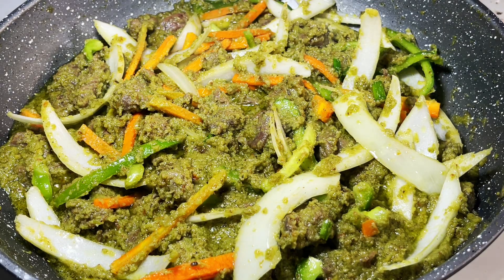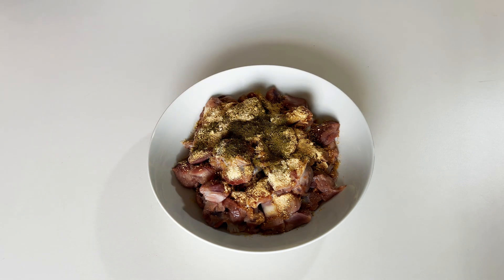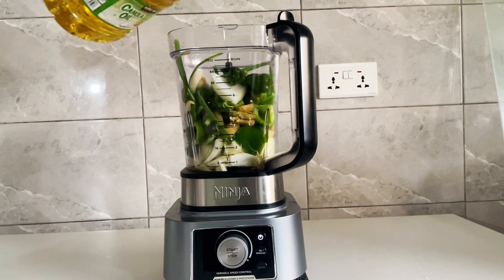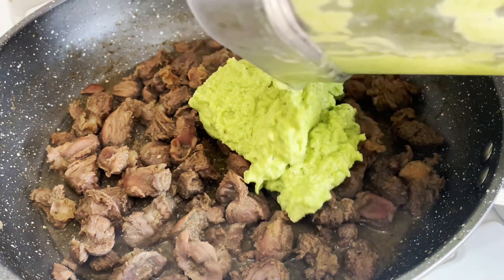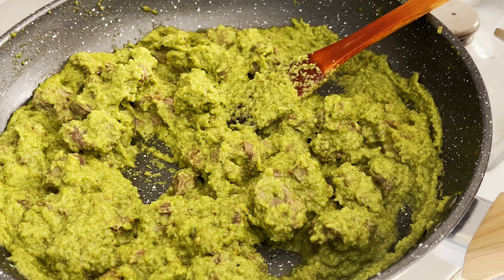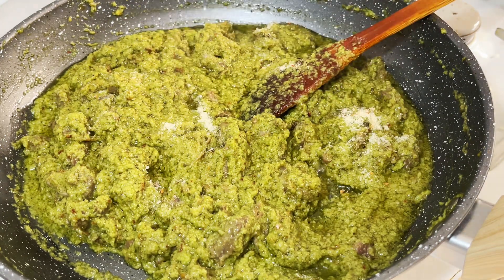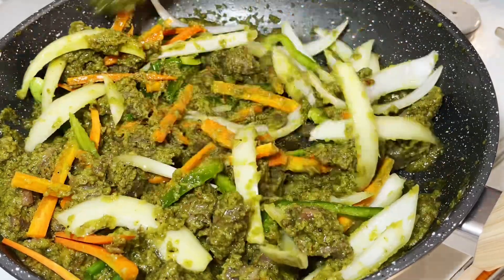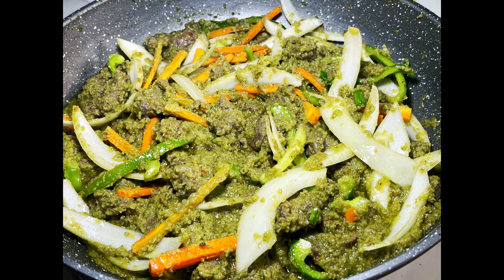HOW TO MAKE GIZZARD PEPPERED SAUCE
Ingredients

Gizzard
Carrots
Green pepper
Spring onions
Habanero pepper
Green bell pepper
Onion
Garlic
Ginger

Spices
Ginger powder
Garlic powder
Onion powder
Thyme
Oregano
Salt
All purpose seasoning
Fish powder
Shrimp powder
Chicken spice

It has been uploaded for simple reason that I have a deep appreciation of this work of art, and I hope that those who love this kind of music will enjoy it too.